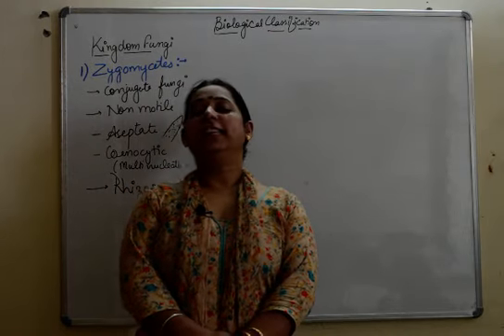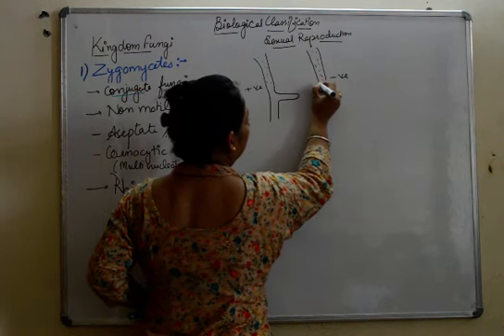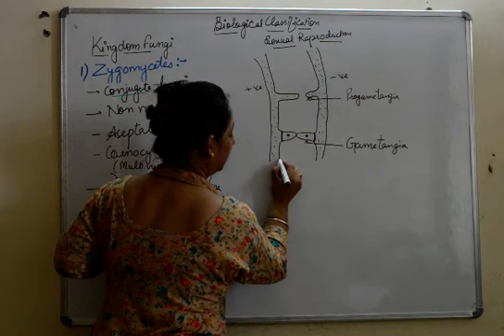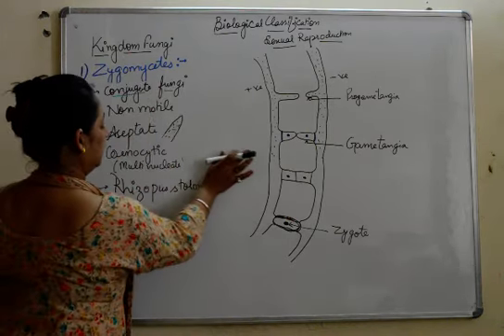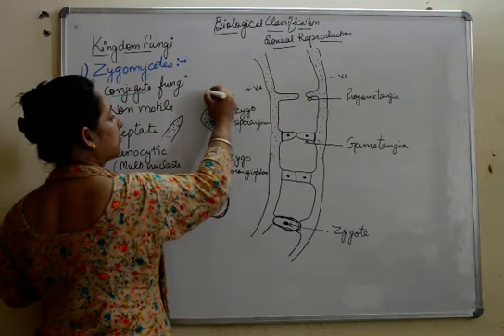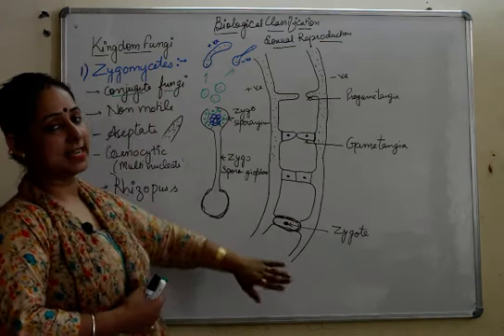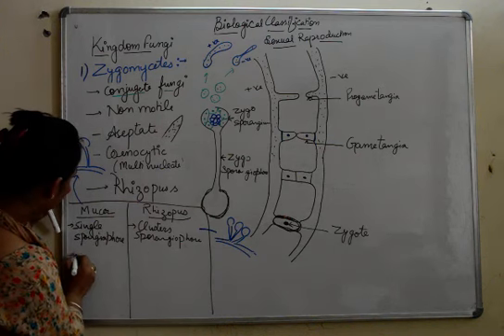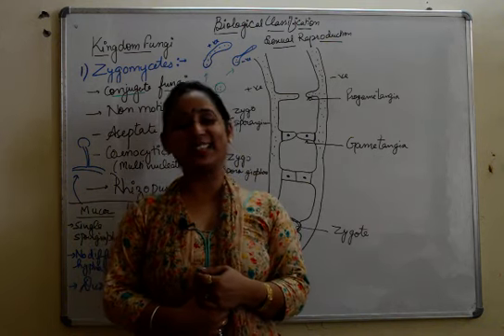ZYGOMYCETES Conjugation in Rhizopus BIOLOGY / ISC/ CBSE/ NEET/ Board exams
ZYGOMYCETES SEXUAL REPRODUCTION